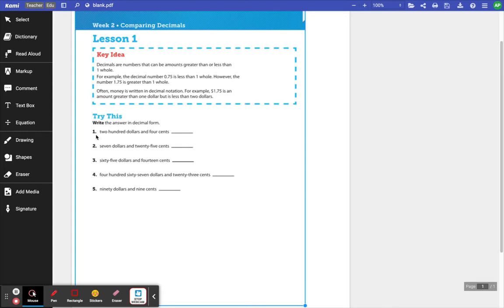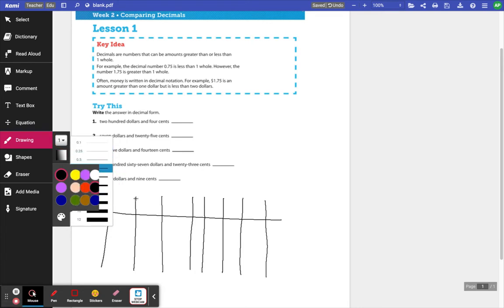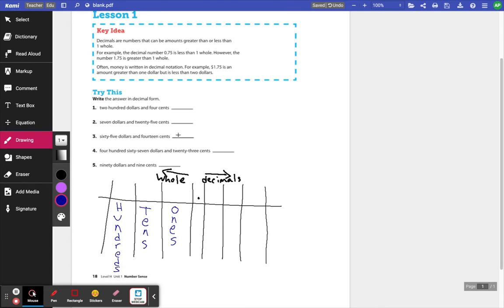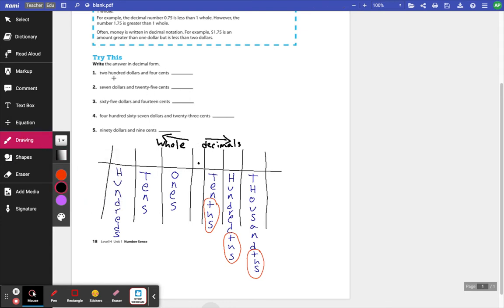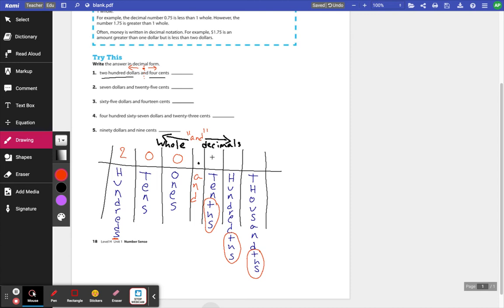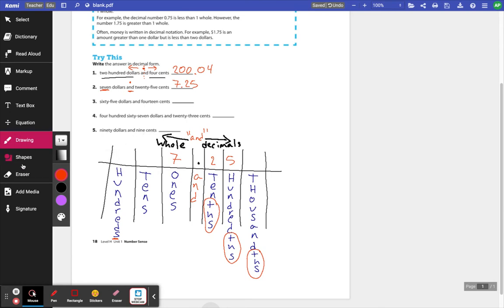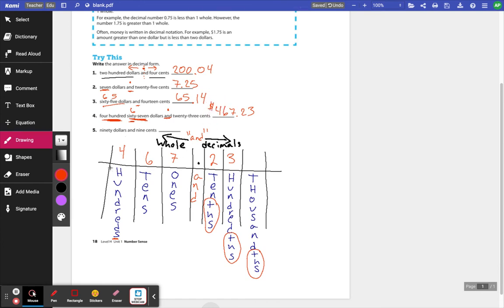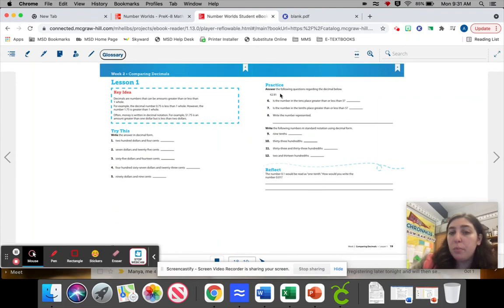NW Lesson 2.1